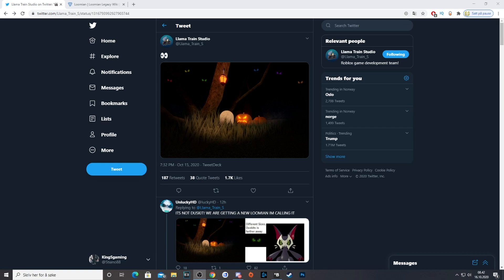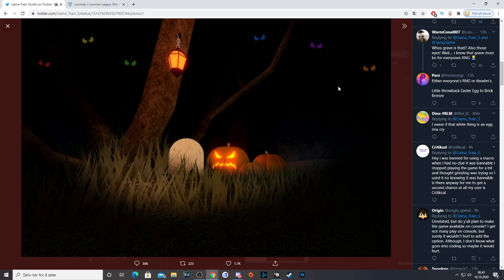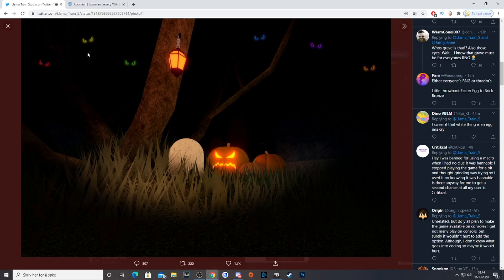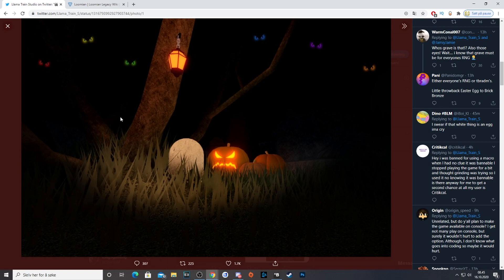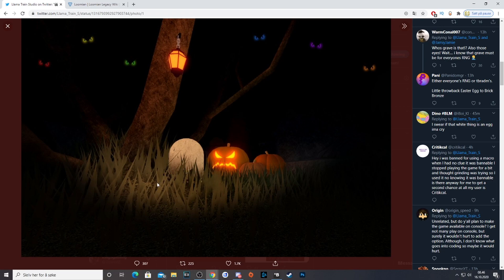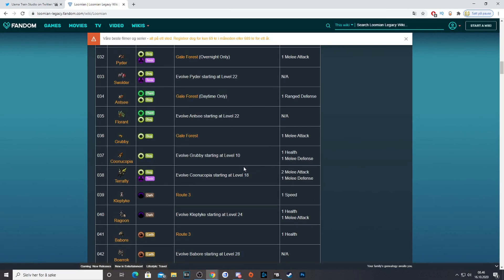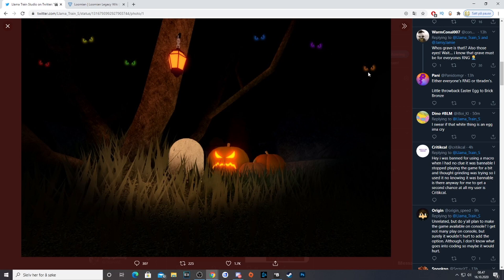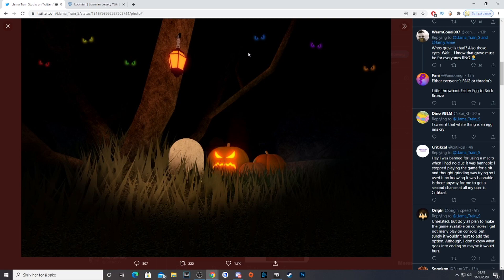New Exclusive Halloween Loomian? | Loomian Legacy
NEW TEASER!

Another teaser from Llama Train Studios! This time we can actually see that there are eyes in the image which tells us there are 6 different color types of the new Halloween Loomian! Im ready for this!